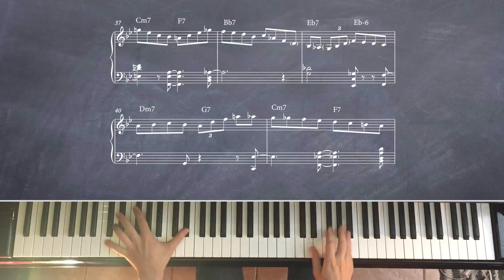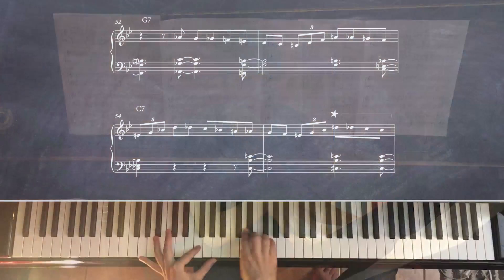Glenn Zaleski - Unlocking the Left Hand 1 - Piano Lesson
Description: In part one (1 of 2) of this jazz piano masterclass, acclaimed pianist Glenn Zaleski shows you how to unlock the potential of your left hand. Glenn brings you through various exercises aimed at strengthening your left hand and giving it equal importance while playing the instrument. If you really want to bring your performances and arrangements to life, this jazz piano lesson is for you. NOTE: There is a PDF bundled with the "purchase" version of this video (not the $8.99 "rental" version), which contains the embedded notation seen in the masterclass. If you want to buy this 2-part series at a discount, you can get the entire bundle here!

Topics Covered: Jazz, Piano, The Left Hand, Exercises, Independence, Keeping the Form, Keeping Time, Harmonic Rhythm, Etc.